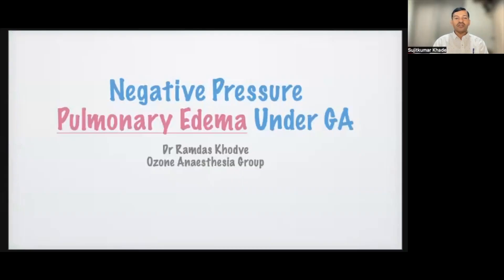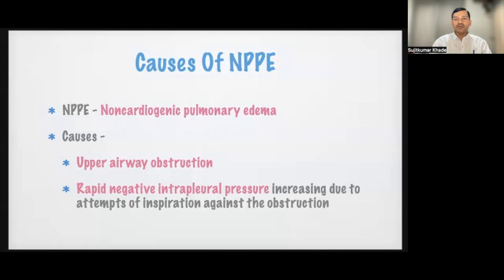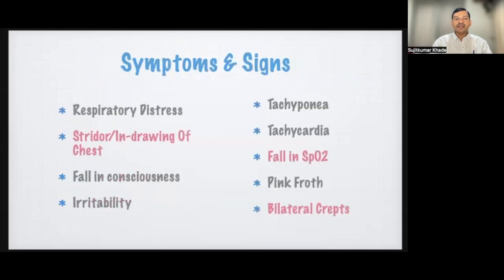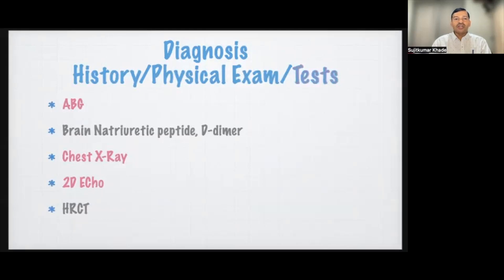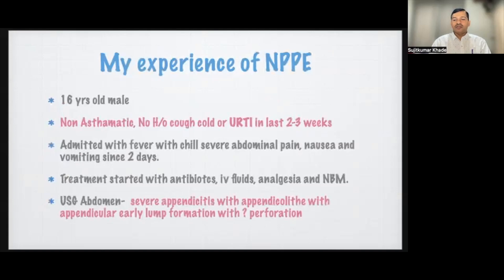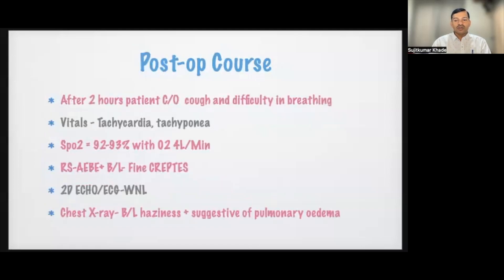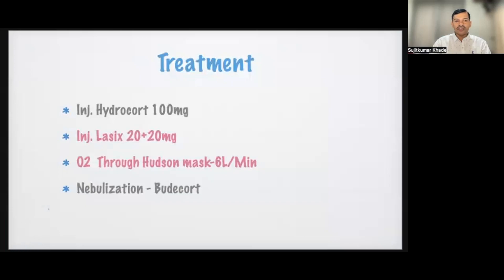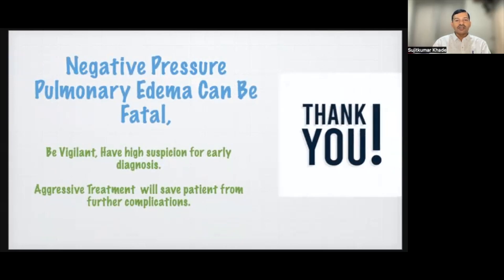Negative Pressure Pulmonary Edema Under General Anaesthesia I Dr Ramdas Khodve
Ozone Anesthesia Group conducts academic meeting every Wednesday morning at 8am. Purpose of meeting is to discuss practical points and learn from each other. Various topics are presented by anesthesiologists, physicians, cardiologists which are helpful in day today clinical practice.

Join us for an informative Zoom talk as we delve into the intricacies of negative pressure pulmonary edema (NPPE) that can occur during general anesthesia. In this video, our expert speaker Dr Ramdas Khodve will discuss the various factors contributing to NPPE, including its underlying mechanisms and risk factors.

Discover the signs and symptoms to look out for in patients at risk of developing NPPE, and gain valuable insights into its timely diagnosis and management strategies. Whether you're a medical professional seeking to enhance your knowledge or a curious individual interested in understanding this critical aspect of anesthesia-related complications, this video provides a comprehensive overview of NPPE that can help improve patient outcomes.

Links for important talks on Ozone learning Academy are as follow-

Credits
Video Editing- Dr Sujitkumar Khade
Thumbnail - Dr. Sujitkumar Khade